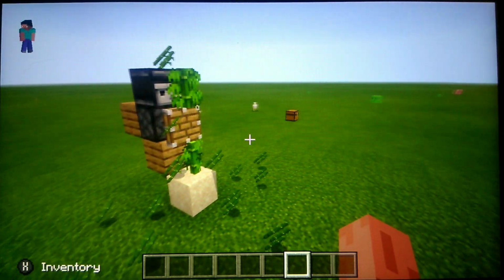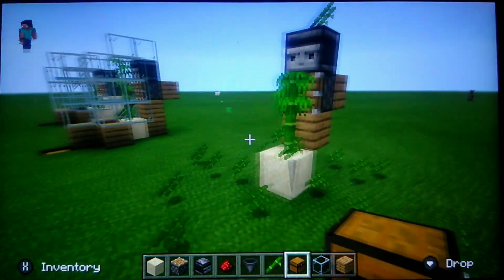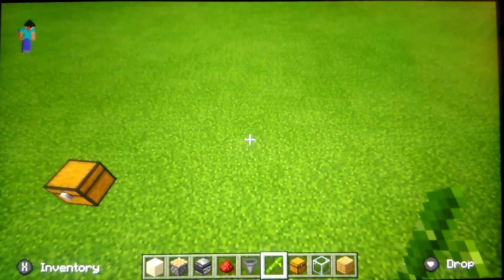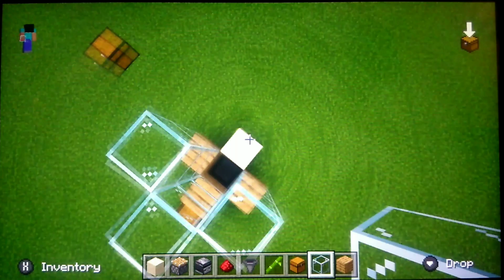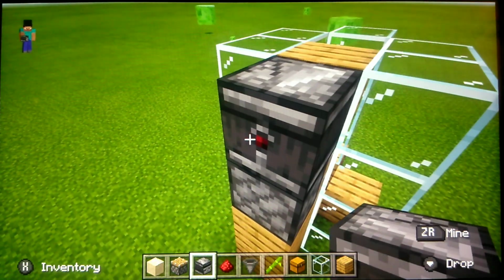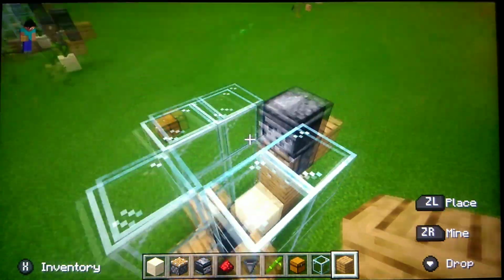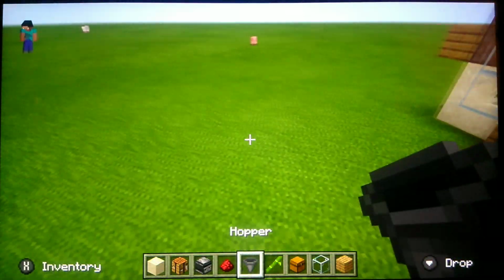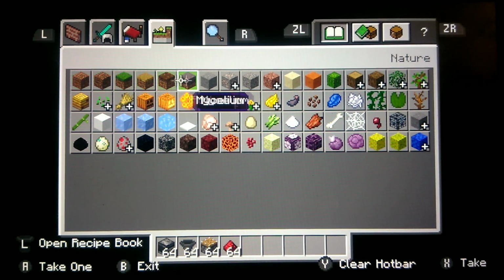EASIEST AUTOMATIC FARM TUTORIAL‼️ SUGARCANE/BAMBOO/EXPERIENCE FARM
This is the smallest most versatile auto farm machine‼️ and is the easiest to make‼️
- NO INTENSE REDSTONE NEEDED‼️
- EASY TO MAKE